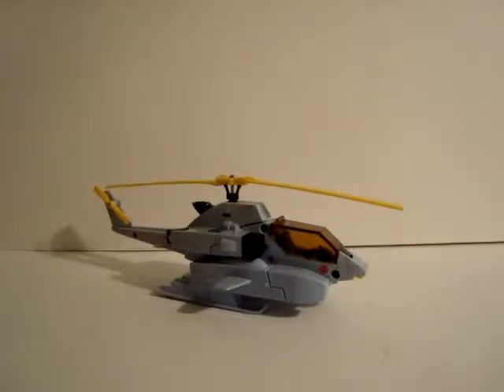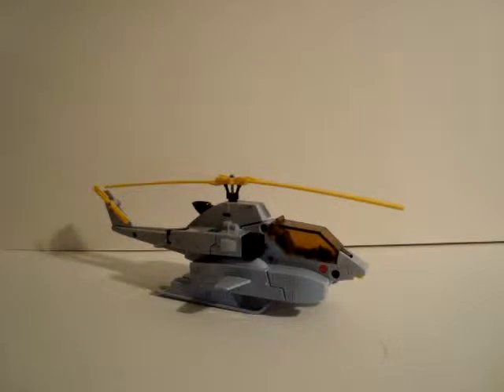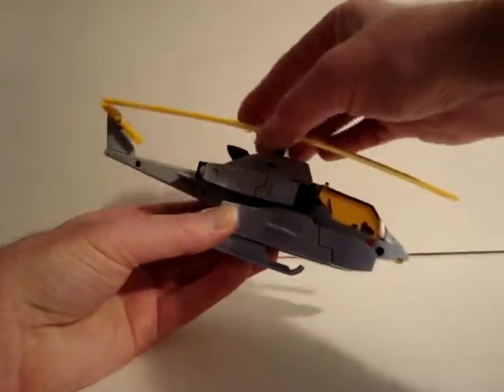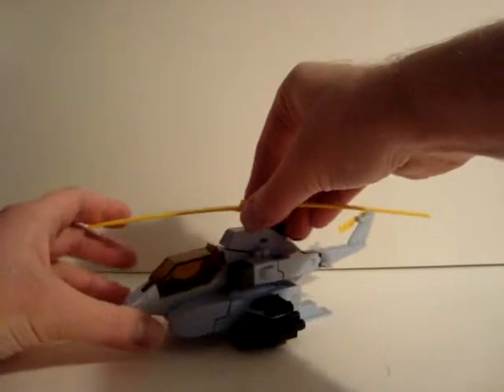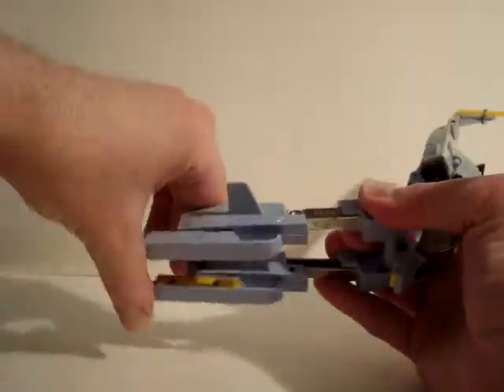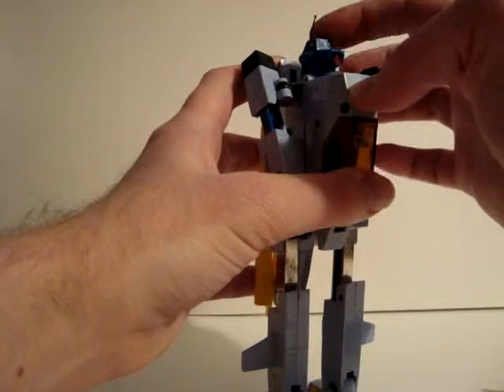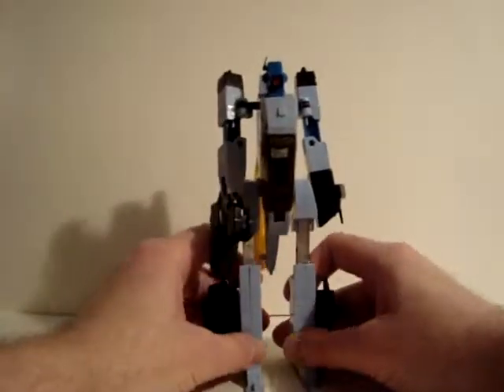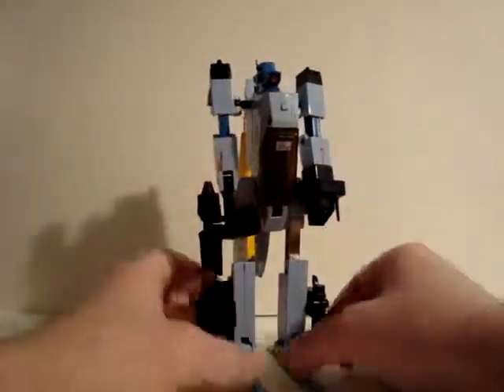Transformers Autobot Whirl Generation 1